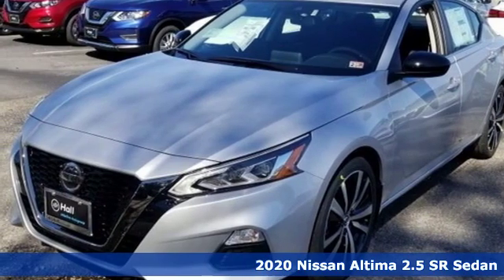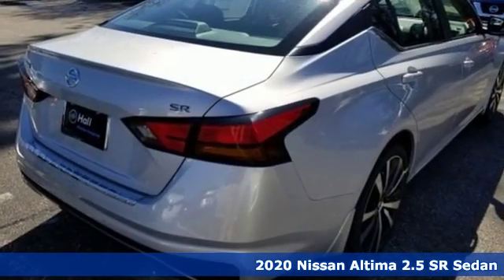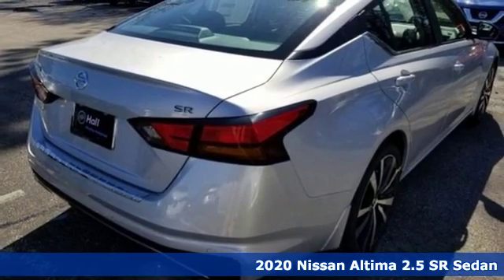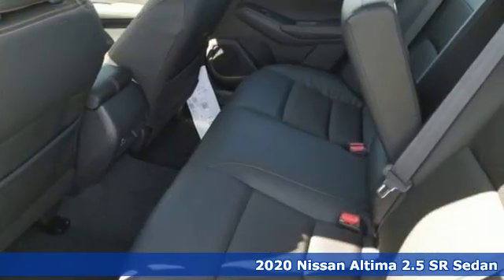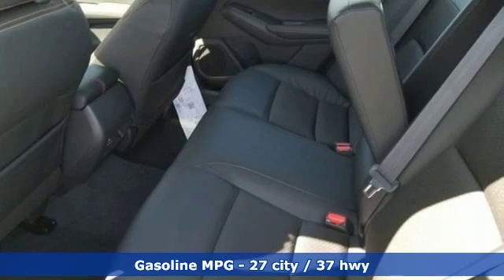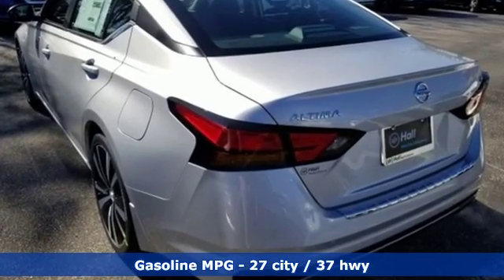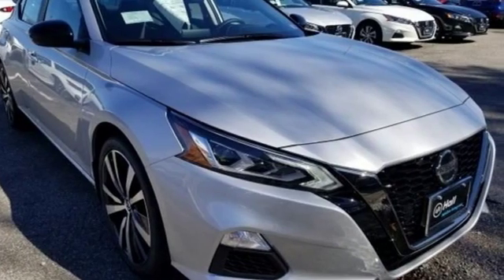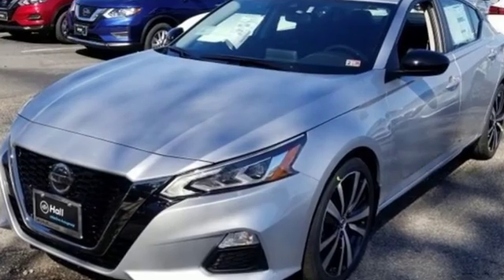New 2020 Nissan Altima Virginia Beach VA Norfolk, VA #902516 - SOLD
Year: 2020
Make: Nissan
Model: Altima
Trim: 2.5 SR
Engine: 2.5L 4-Cylinder DOHC 16V
Transmission: CVT with Xtronic
Color: Silver
Interior: Sport
Stock #: 902516
VIN: 1N4BL4CVXLC232273

Address:
3757 Bonney Road